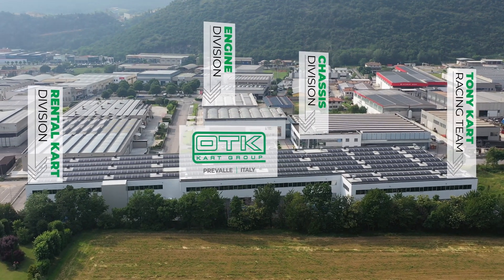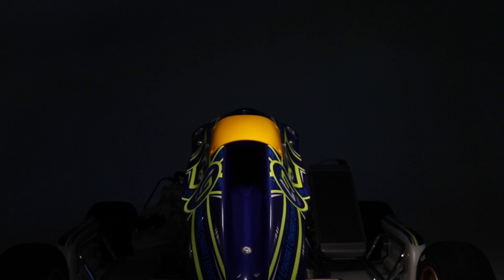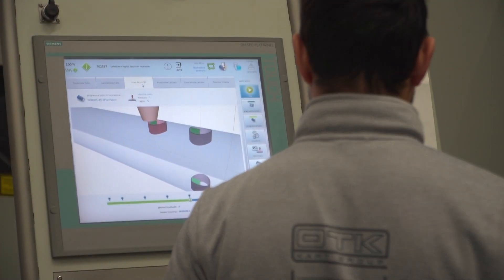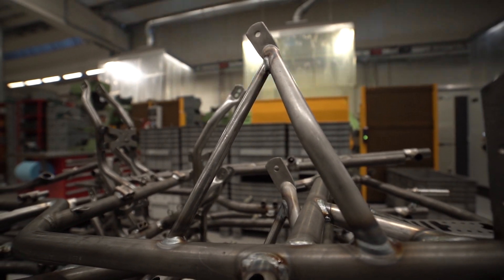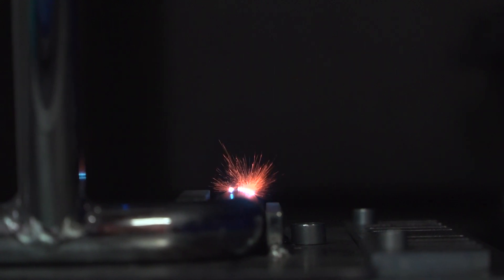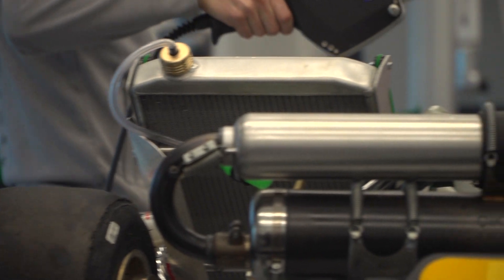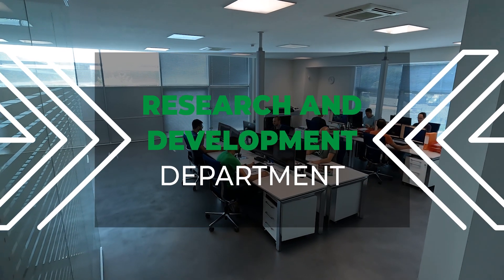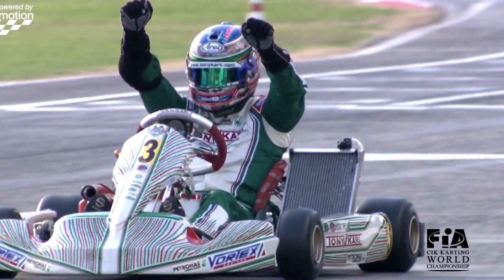OTK Kart Group | Chassis Division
Chapters

0:00 Intro
1:14 Manufacturing
2:14 Cutting
2:38 Bending Machines
3:03 Welding
3:32 Components and accessories
4:15 Tool control
4:33 Branding
4:52 24h manufacturing
5:14 Warehouse
5:29 Assembly
5:47 Quality control
7:04 Research and development department
7:29 Design
7:53 Racing team